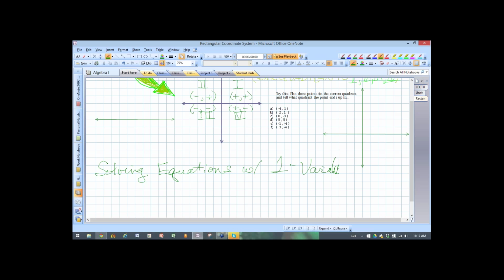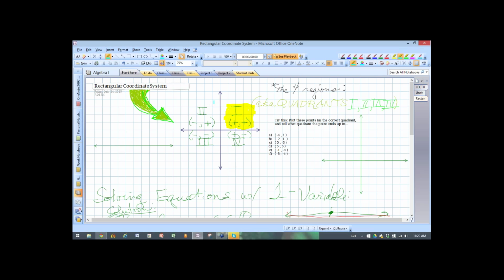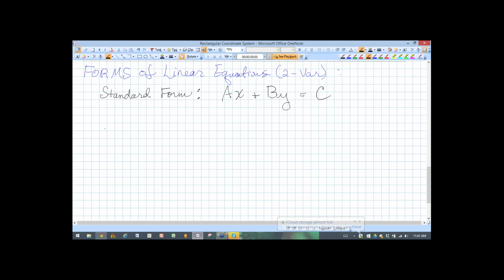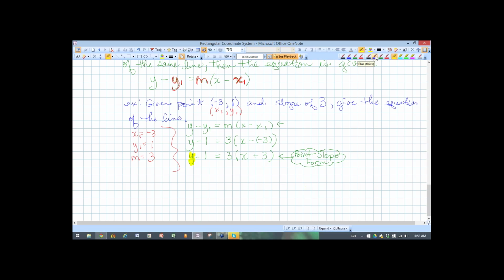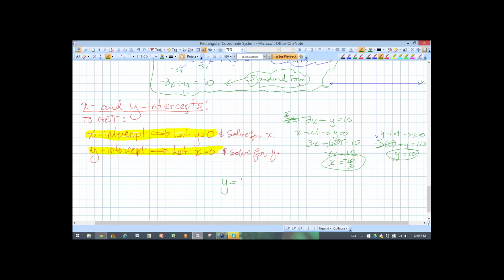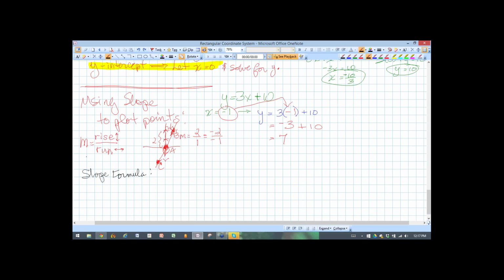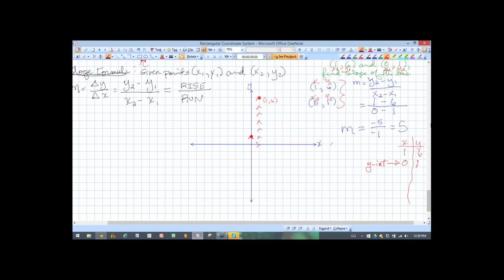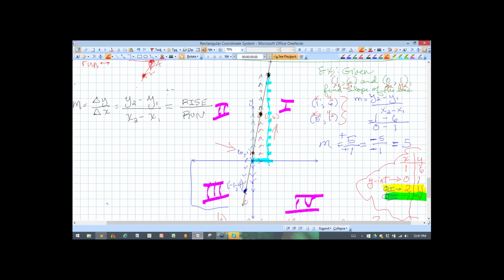2015 07 28 09 15 GE112 Algebra Webcast of Lecture 6